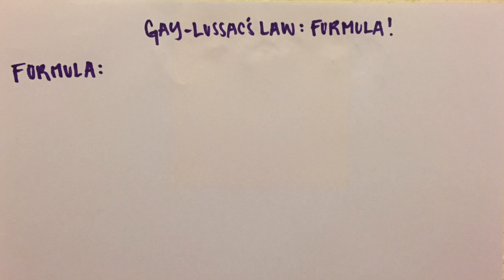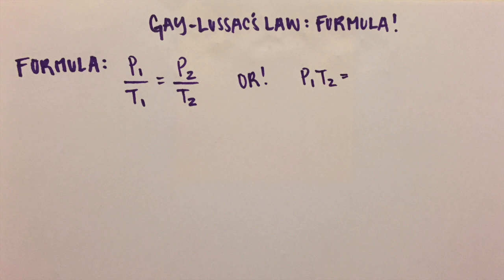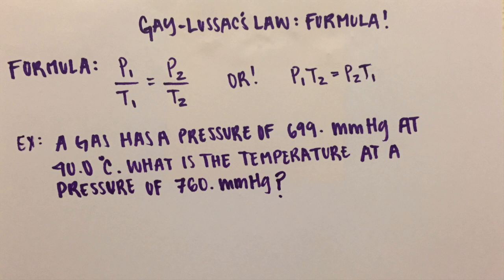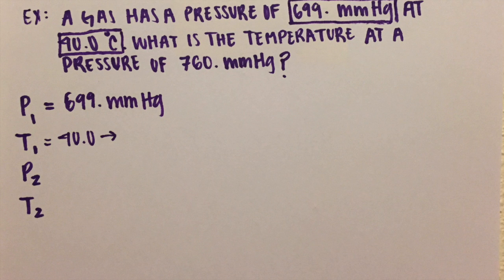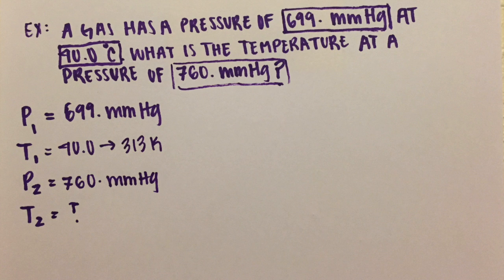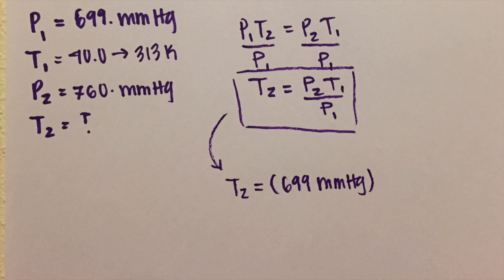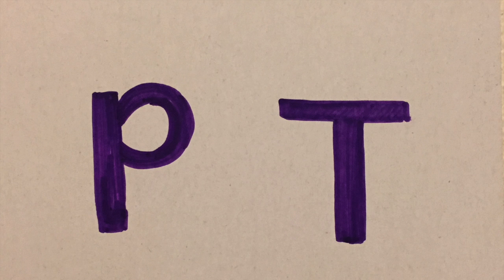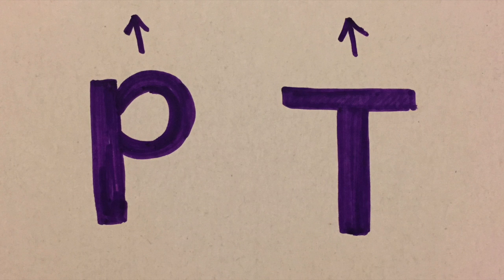Gay-Lussac's Law of Ideal Gases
This video is for a Chemistry Project about Ideal Gases!